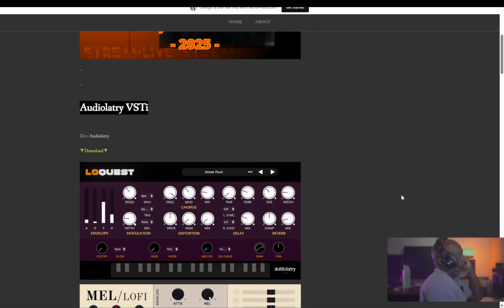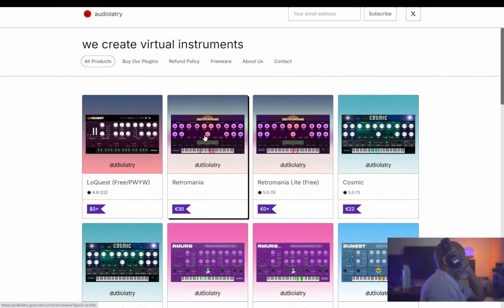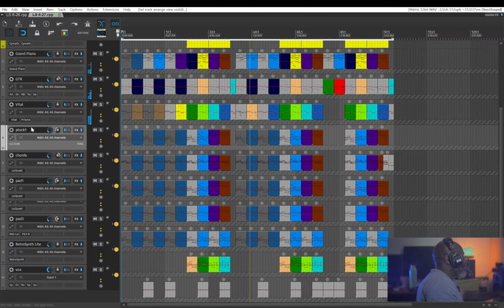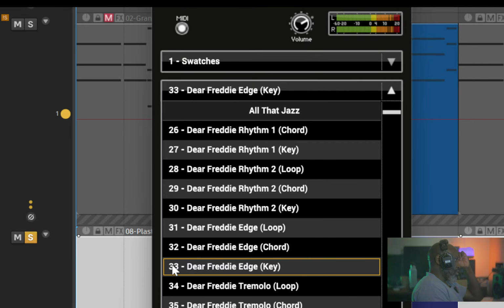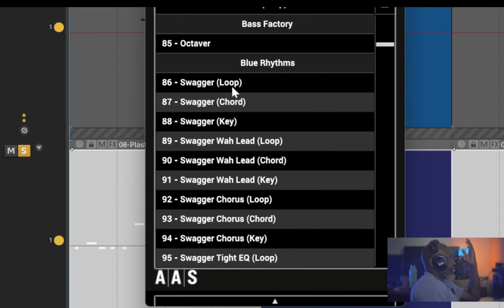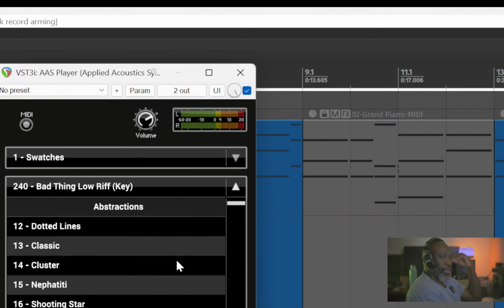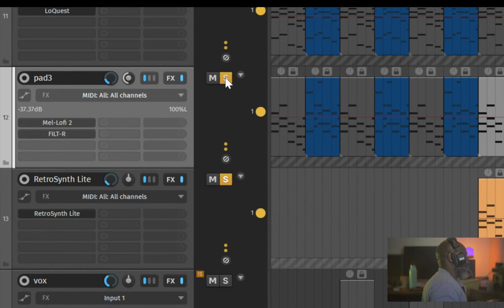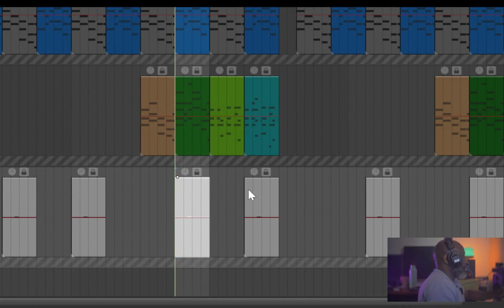Free VST & App│Jun27-2025 "Live"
Free VST & App│Jun27-2025
 "Live"

1:05 Intro
1:39 Today's Plugins
2:50 Dev's Site
4:46 Beat Demo pt1
5:49 Beat Demo pt2
7:15 Plugin 1 SWatches
16:25 Plugin 2 Retromania
17:24 Plugin 3 LoQuest
18:24 Plugin 4 MeloFI
18:49 Plugin 5 Retrosynth
19:18 Plugin 6 Spiral Delay
20:36 Plugin 7 Space Lite
22:29 Wrap up
25:30 cover your ears
25:10 outro